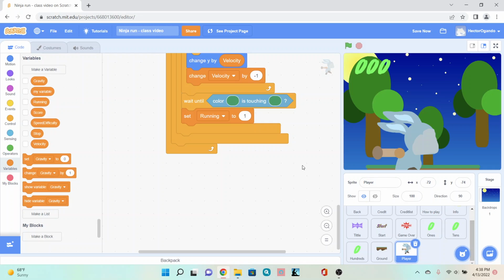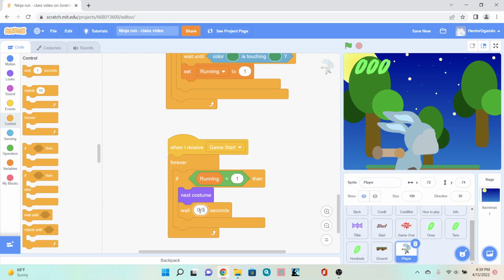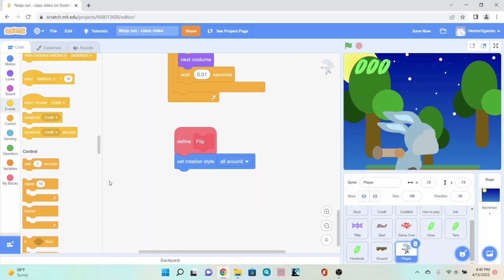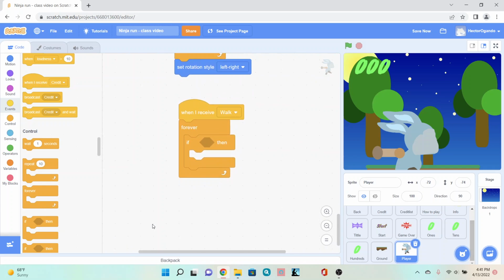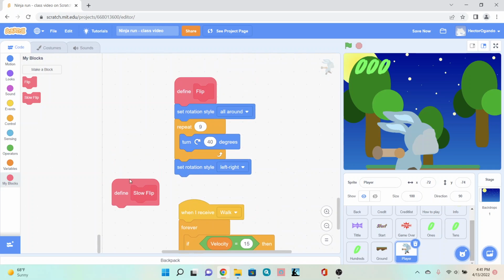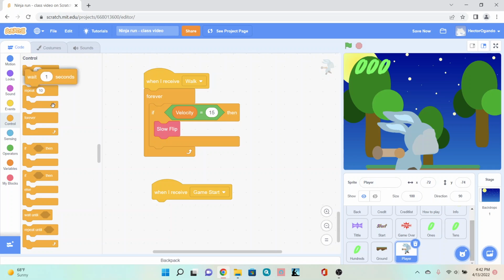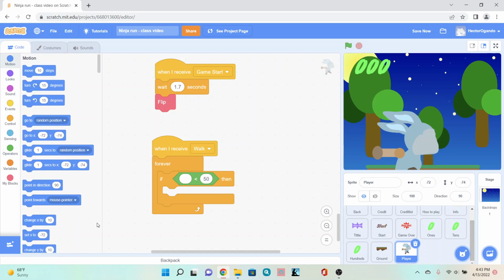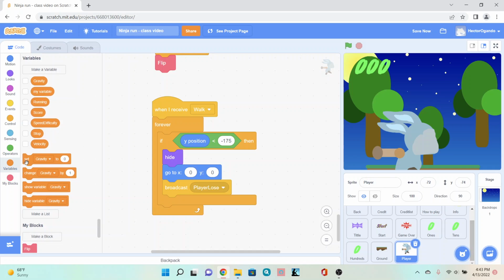Scratch Ninja Run Week 3 Core Player Code Part 2 Step 5